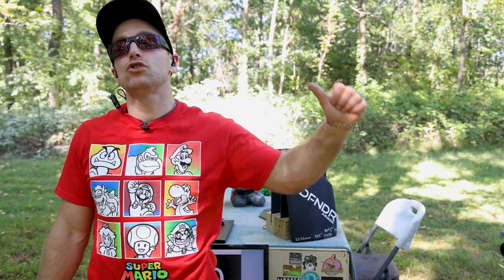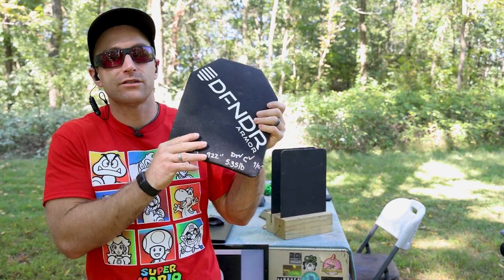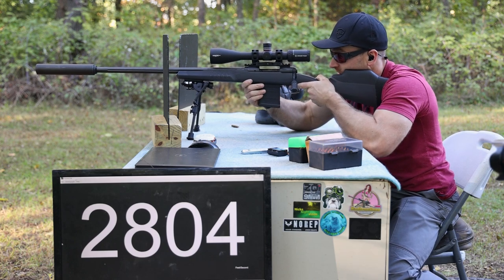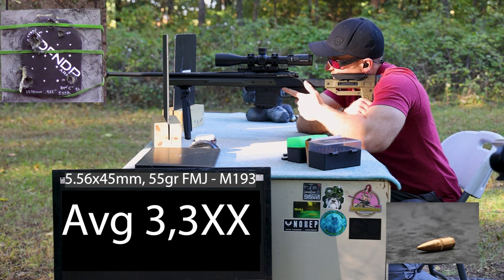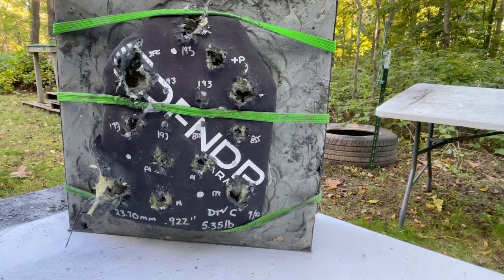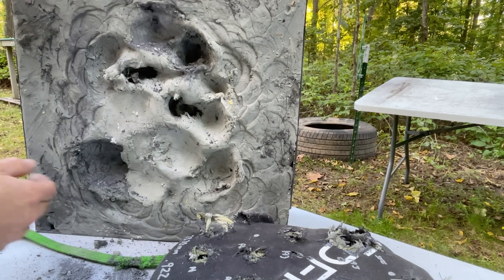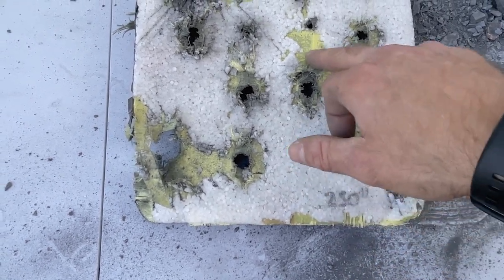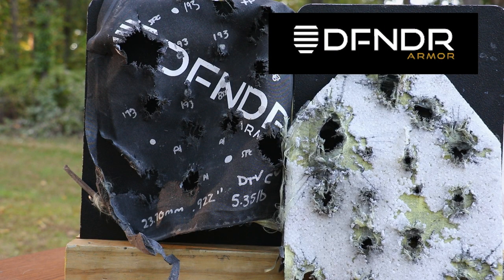DFNDR Armor, Level III X